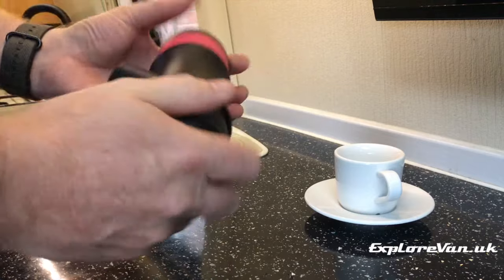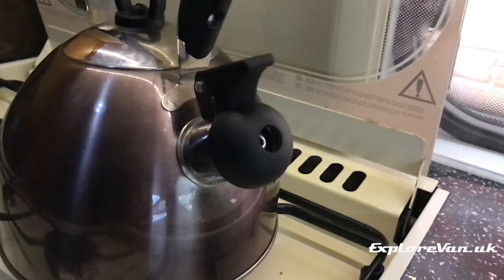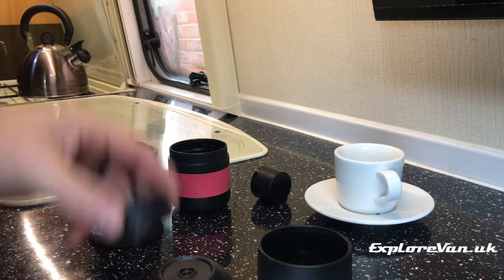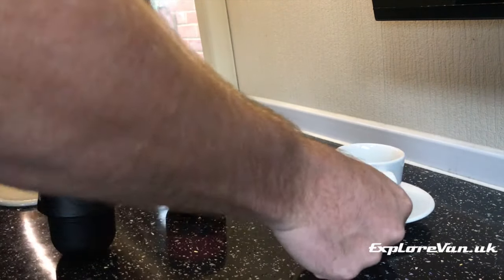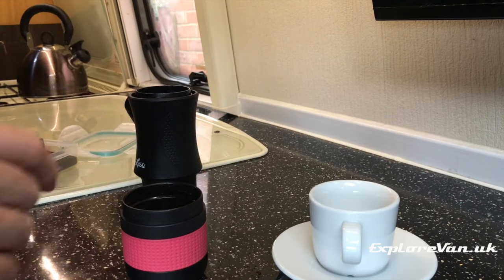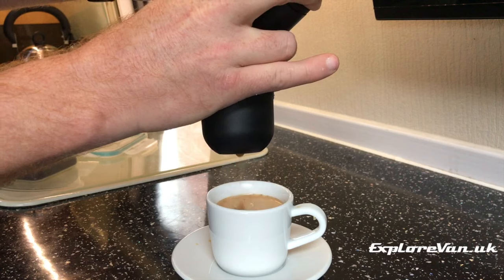Best Portable Espresso Coffee maker gadget for Camping, Campervan and Vanlife. Review and Demo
Review and Demo of Litchi Portable Espresso Coffee Maker

We're working on adding more content to our YouTube Channel with up coming videos including:
- Van tour of our latest van
- VanLife Tech - How we use tech to keep in touch
- VanLife Essentials - Our top 10 must haves
- VanLife Hacks - 10 ways we make VanLife easier
- VanLife Security - How we keep ourselves safe
- VanLife fun - Leisure equipment we wouldn't be without

I will always try my best to link to products of the best value for money, in my opinion.

Any information provided on this channel is intended for general guidance only and must never be considered a substitute for advice provided by a qualified professional.
Topics in my videos may have potential safety implications for you and your van.
Any information I share in this video is purely my opinion.  What you chose to install or how you install it, is entirely your choice and responsibility.